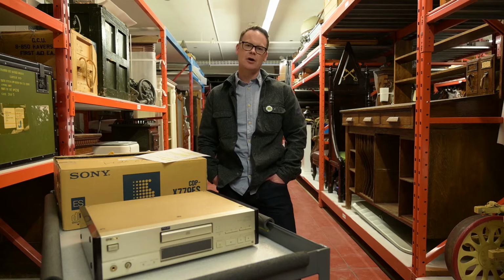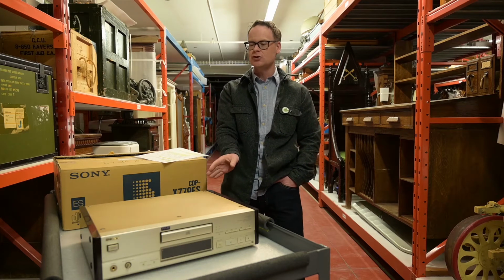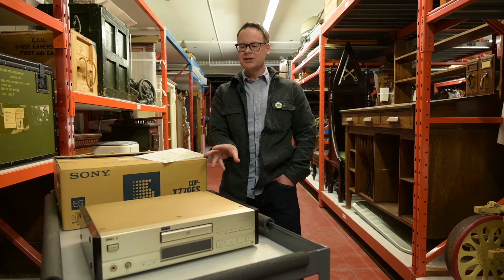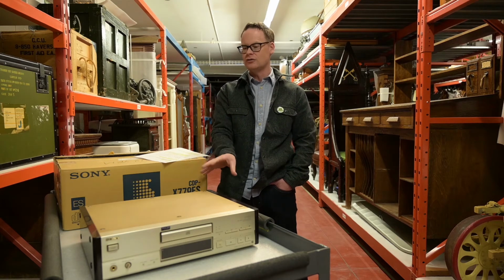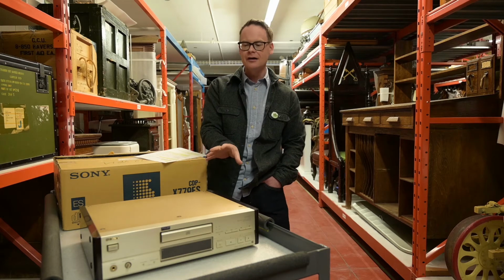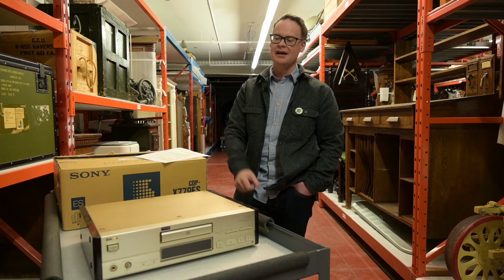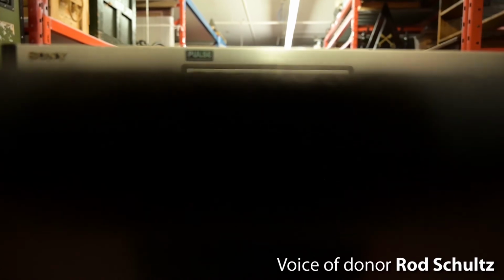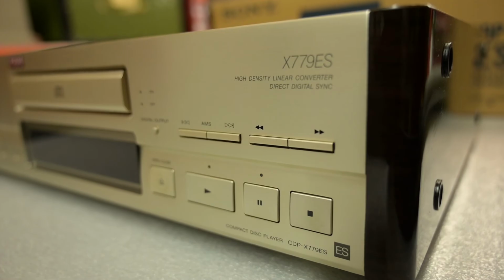Why is there a CD Player in the Galt’s collection?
Collections Technician Kevin MacLean explains why newer, more contemporary objects like CD Players find a home in the Galt's permanent collection as important material history and listen to donor Rod Schultz share this object's story.

You can find out more about this object on our database

The Galt is grateful to the subject-matter experts delivering online content. As local professionals and knowledge experts, these presenters add valuable contributions to the local discourse; however, their ideas are their own. The people featured in the videos and those behind the scenes followed best practices to protect their health and safety.